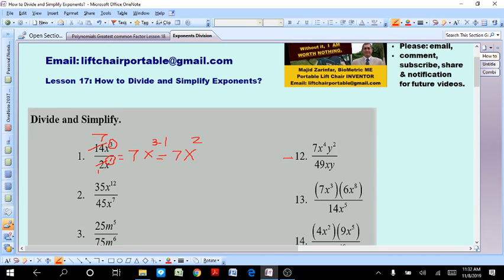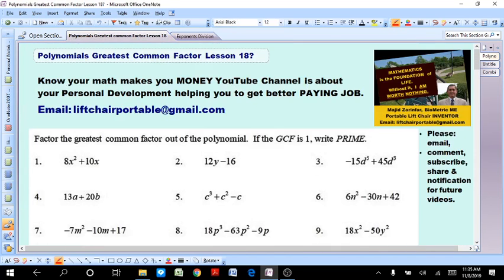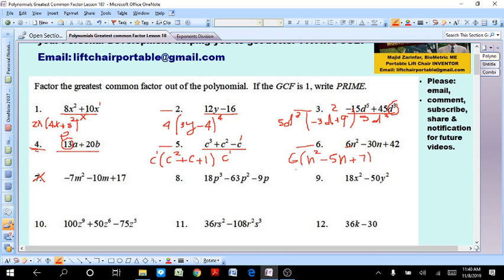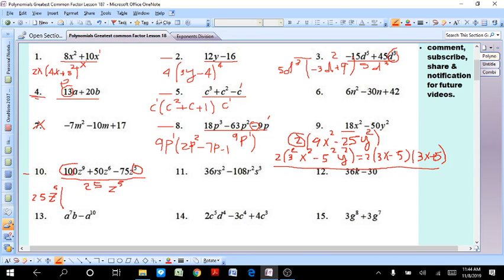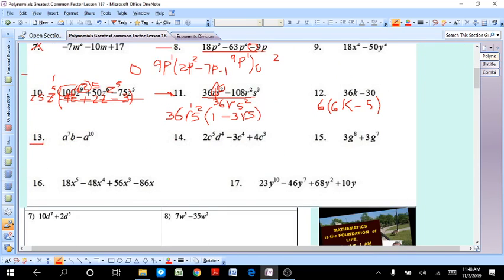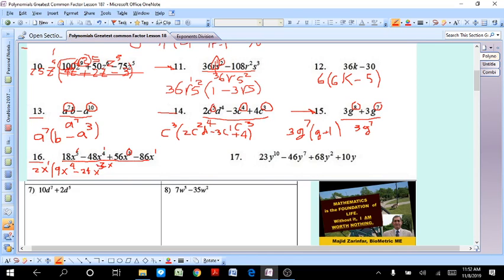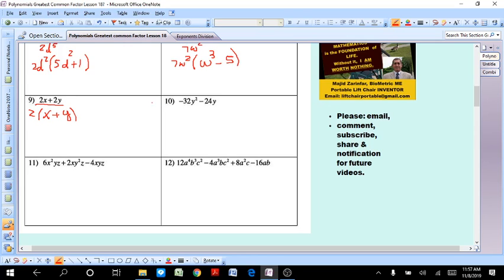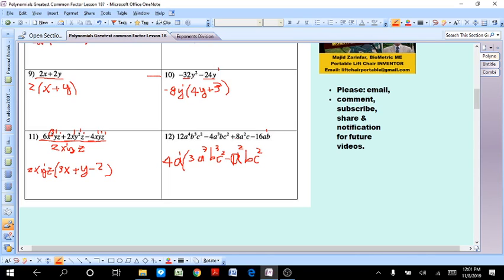How to find Polynomial Greatest Common Factor? Algebra, precalculus,Regents, SAT, ACT Majid Zarinfar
How to find Greatest Common Factoring Polynomial Lesson #18? Common Factoring Polynomial.

MY passion is helping people to improve their quality life style; is the reason that I have spent five years of my life and $600,000.00 personal financial resources to research, scientifically engineer and introduced to market, the only 40-1000 lbs Zero Energy Required Portable Lift Chair.

Now, my new project is the Simple MATH makes you MONEY YouTube Channel that is bout enhancing individual’s mathematical skill that would help him/her to obtain his/her desire occupation, or get a better job. It is also engineered and customized to elementary to high school academia studies.
  Majid  Zarinfar, NYS STEM Certifed, MS ED, BioMetric ME, Inventor